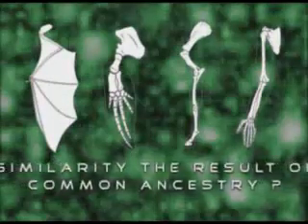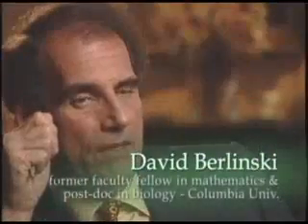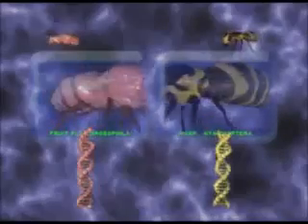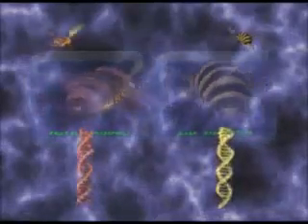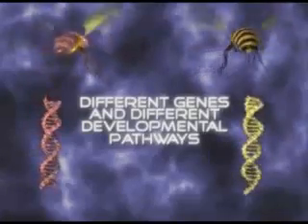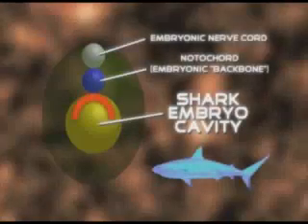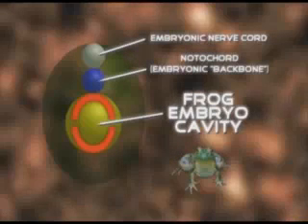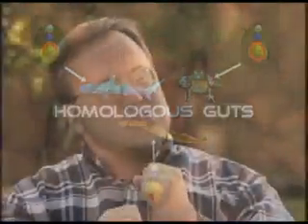Neo-Darwinism's Homology Problem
Scientists including David Berlinski, Paul Nelson and Stephen Meyer argue that Neo-Darwinism explains some of the facts of homology but leaves many significant anomalies unexplained.